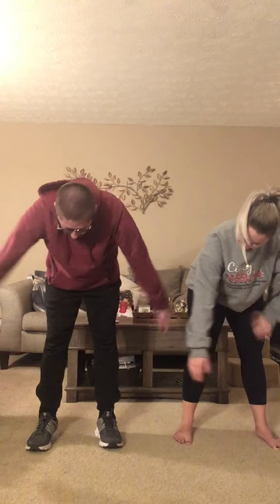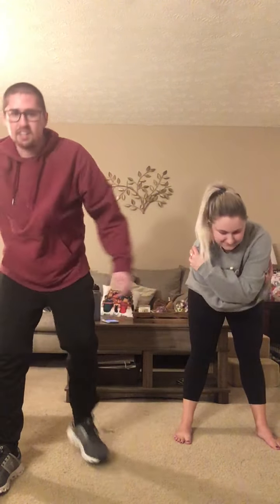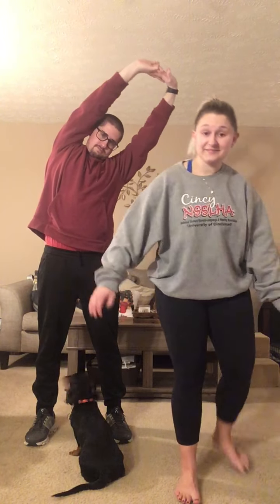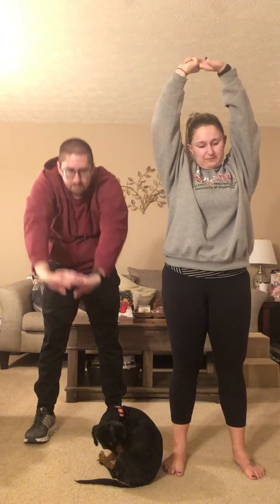Feeling Fit with KAA Jan 5 2021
Great workout for the New Year